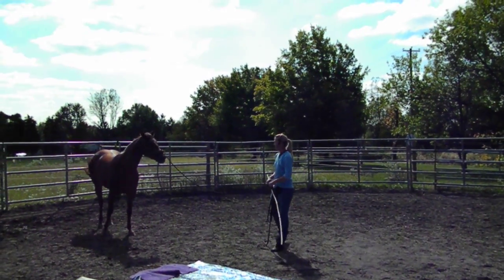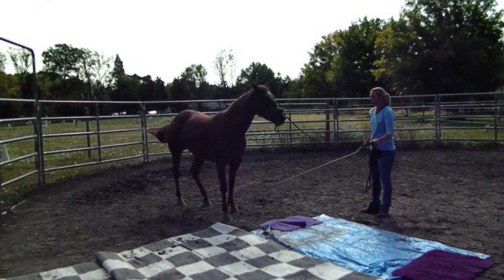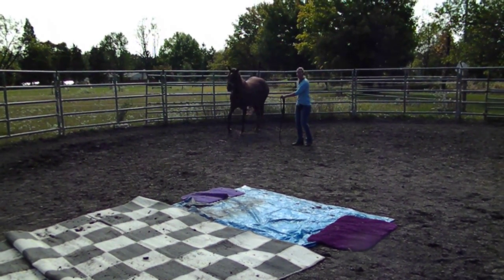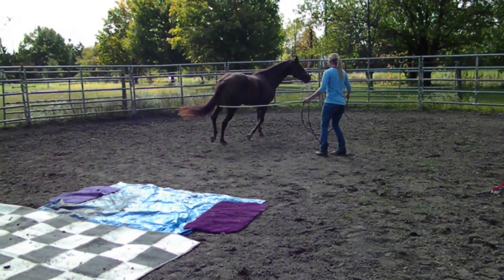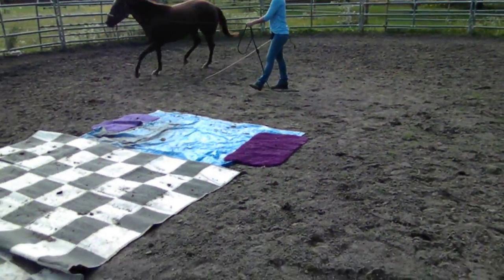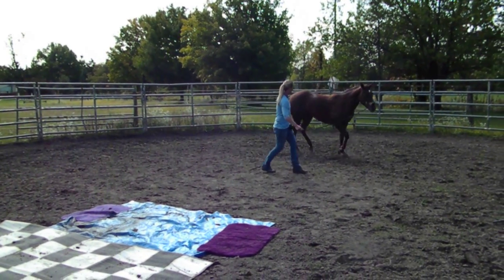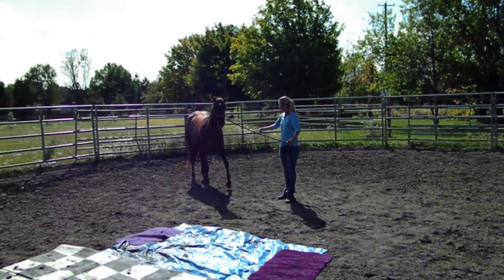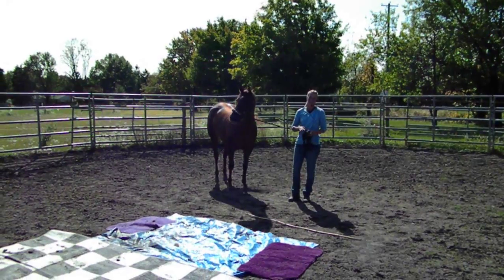Tara Jones training tip #4 of 4 crossing obstacles with the young horse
Tara is teaching Pippy to cross over the tarp and to establish forward movement.